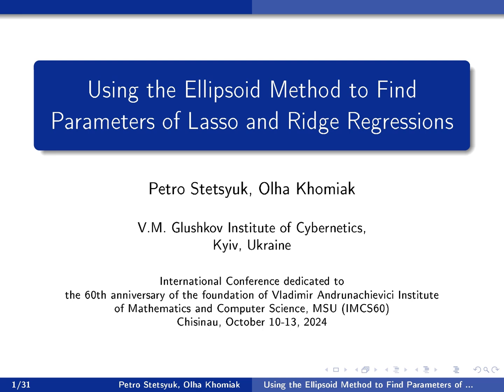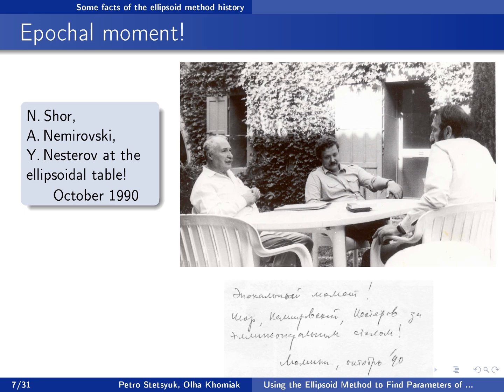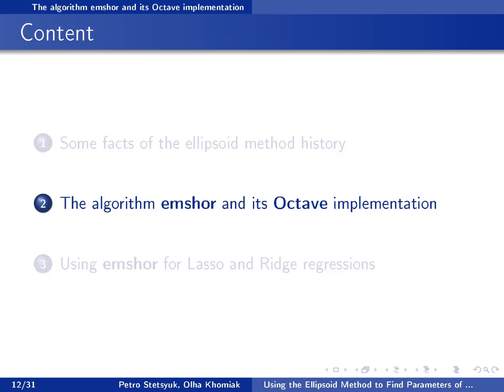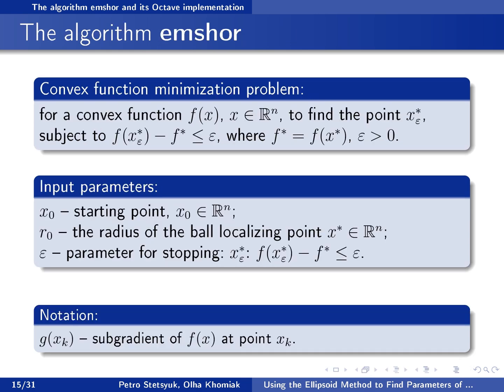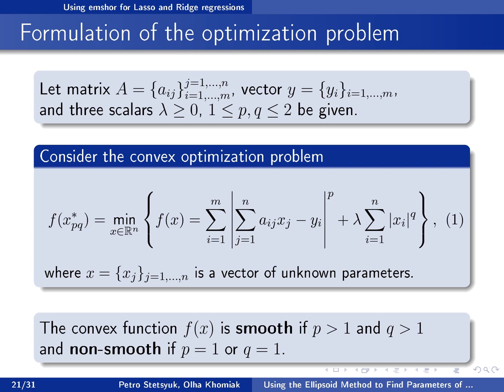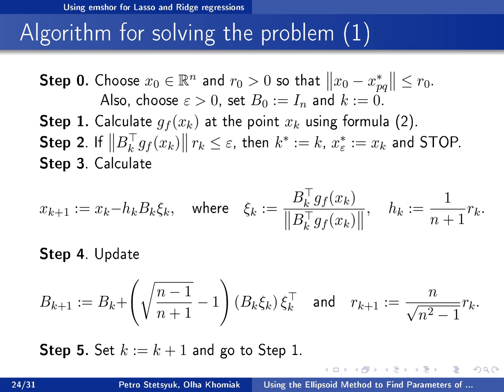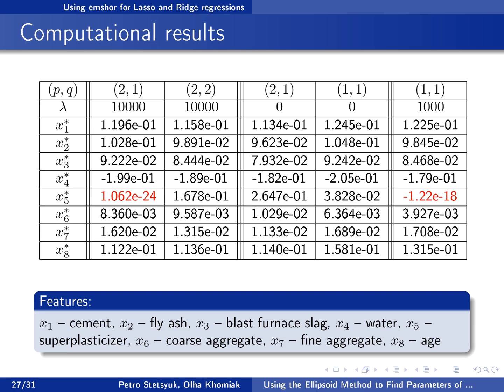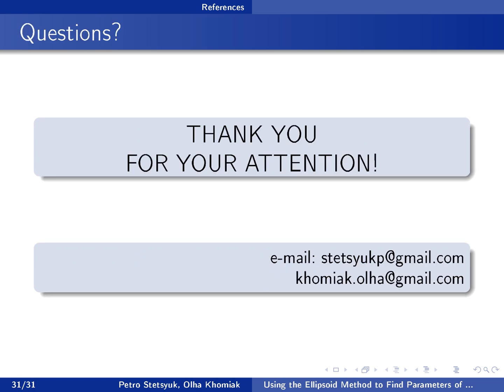Using the Ellipsoid Method to Find Parameters of Lasso and Ridge Regressions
Тhe International Conference IMCS-60, MSU,
Chisinau, Republic of Moldova,
October 10–13

Speakers: Stetsyuk P.I., Khomiak O.M.
Topic: Using the Ellipsoid Method to Find Parameters of Lasso and Ridge Regressions